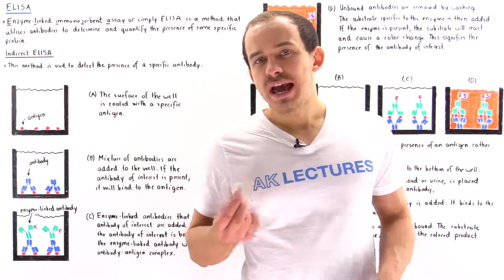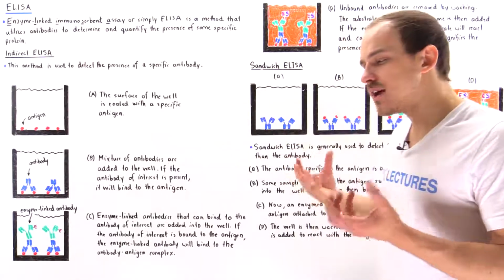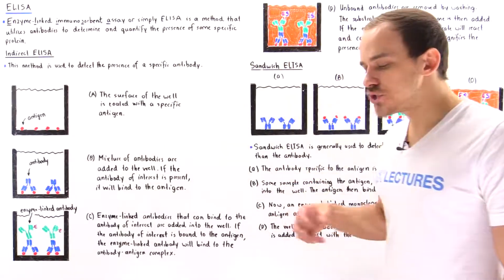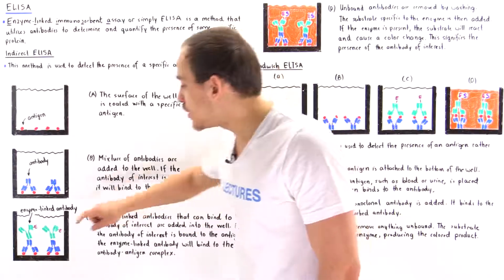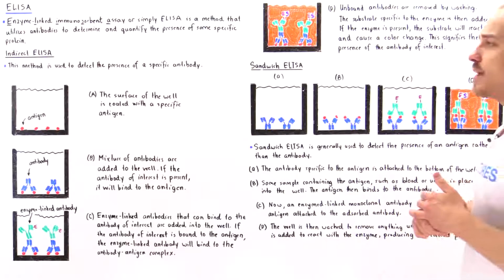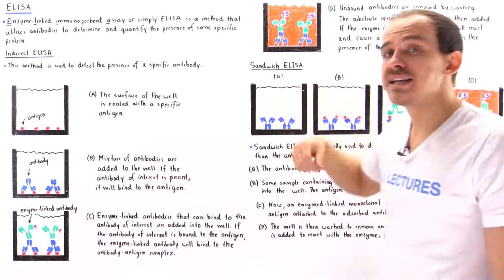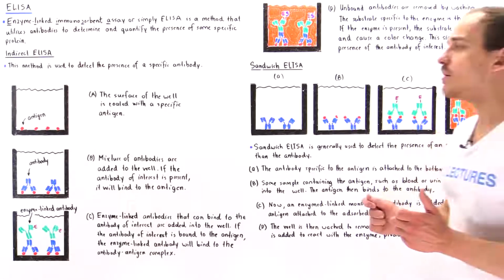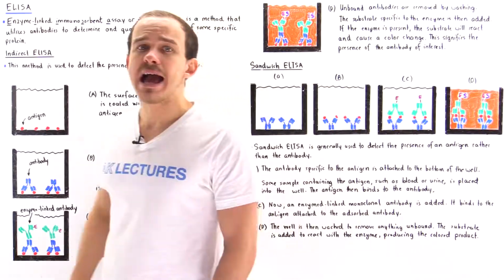Indirect and Sandwich ELIZA 1080 x 1920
BETTER UNDERSTAND ELISA test